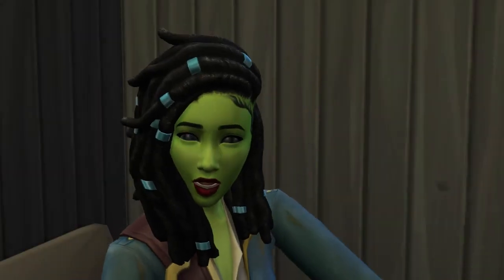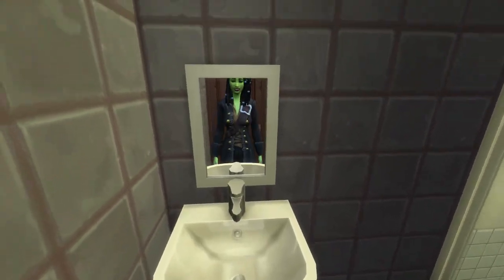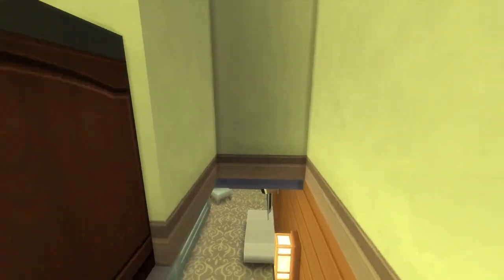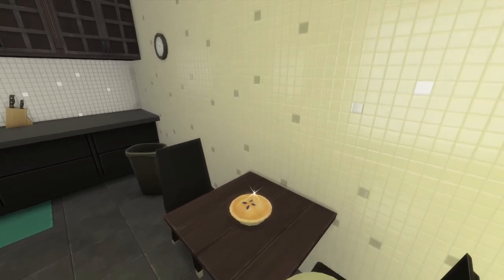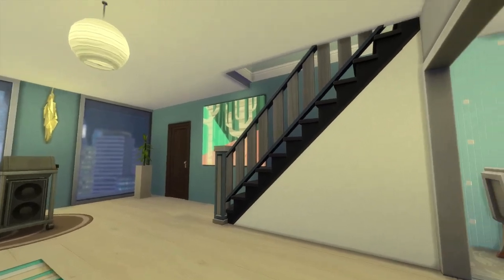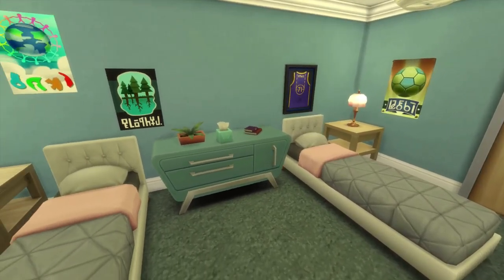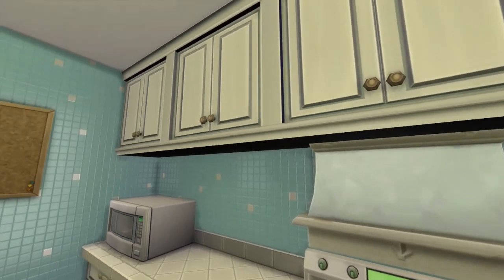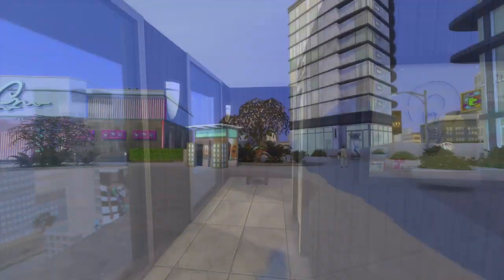Exploring Fashion District: APARTMENTS 702 & 701 ZenView Sims 4 Housing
Today's episode will be featuring 702 ZenView in The Fashion District. A highly modern two floor apartment in the heart of the Fashion District.

Weekly Rent: $1,200
Deposit: $4,800
Bedrooms: 2
Bathrooms: 2
Lot Traits: Quake Zone
Today's episode will be featuring 701 ZenView in The Fashion District. A snug multi-floor apartment with amazing balcony views of the Fashion District.

Weekly Rent: $700
Deposit: $2,100
Bedrooms: 2
Bathrooms: 2
Lot Traits: Quake Zone and Party Place

Today's cooking recipes will be: Blueberry Pie and Rainbow Brownies